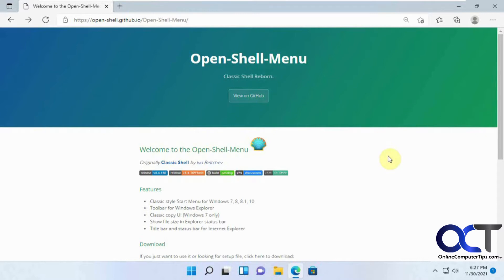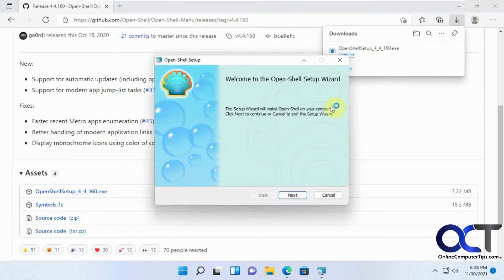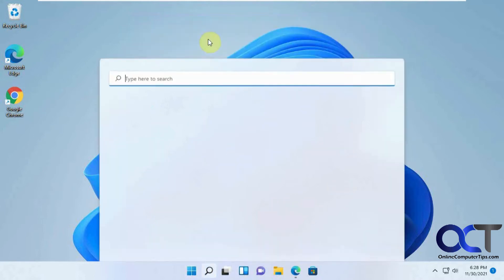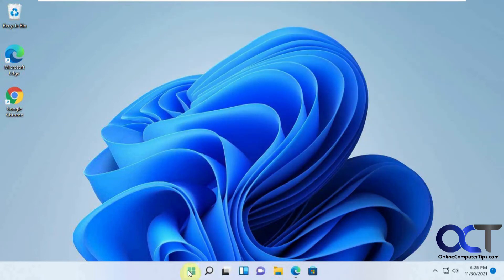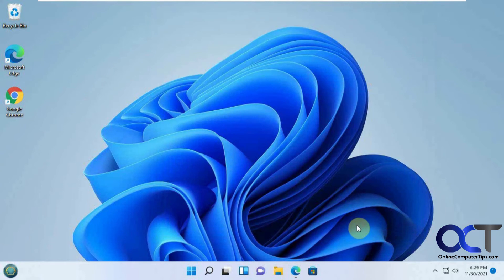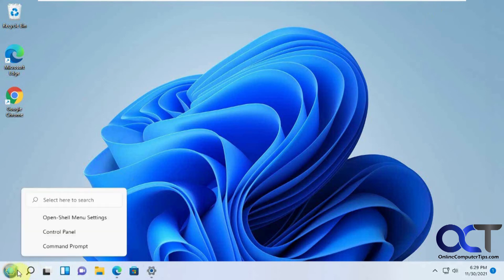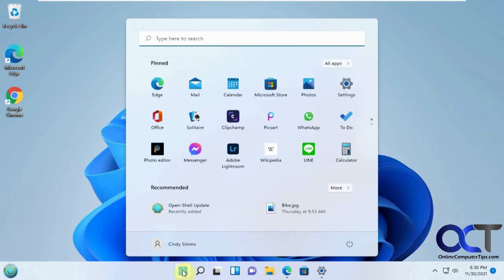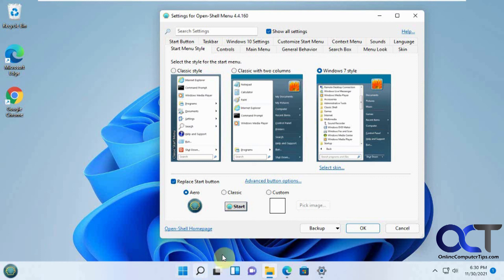Bring Back the Windows 7 Style Start Menu to Windows 11 with Open Shell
When Windows 8 came out, Microsoft decided they wanted to change the way the start menu looked and worked. And most people decided they didn't like it at all. Then they improved it a bit with Windows 10 but there were still many that preferred the good old Windows 7 style start menu.

Before we used to use a program called Classic Shell to change the start menu back to the Windows 7 style but that has now been replaced with Open Shell. You can use Open Shell with Windows 11 but you just need to change a couple of settings to make it work properly. Or you can have the Windows 7 and Windows 11 start menu at the same time!